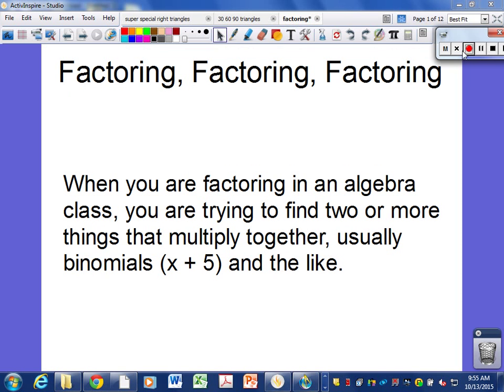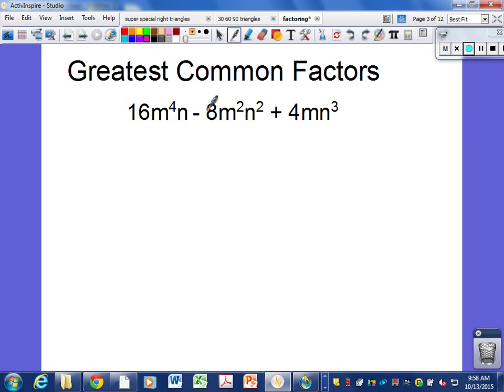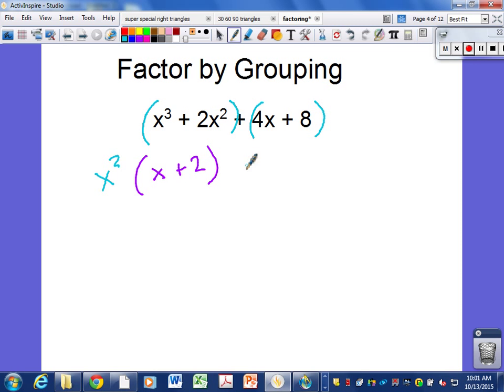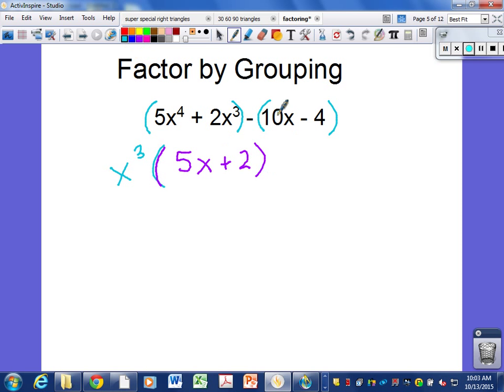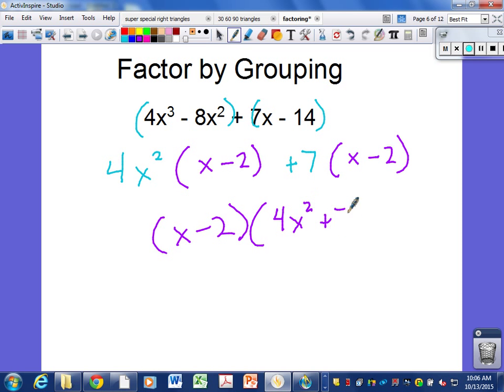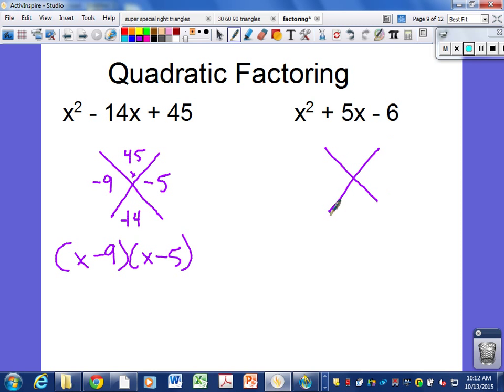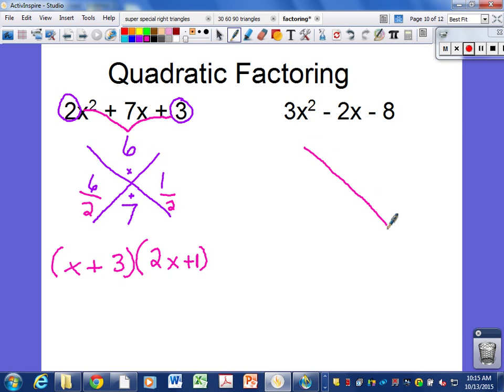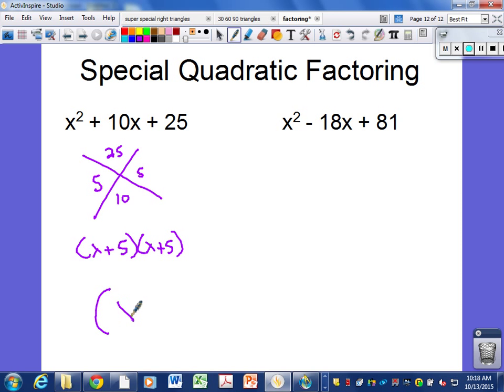factoring, factoring, factoring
A basic overview of factoring by finding a greatest common factor,  factoring by grouping, and quadratic factors with leading coefficients, difference of squares, and sum of squares.